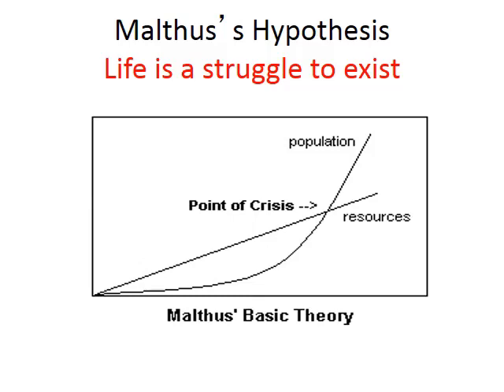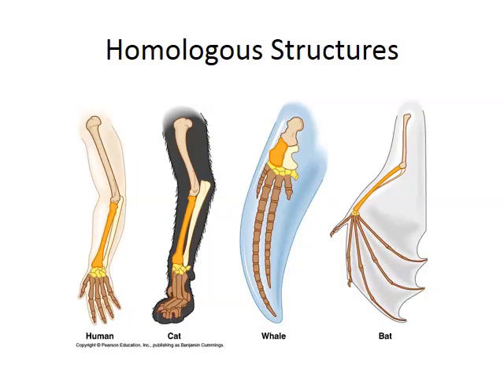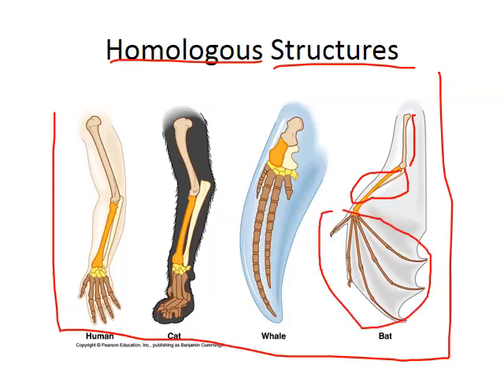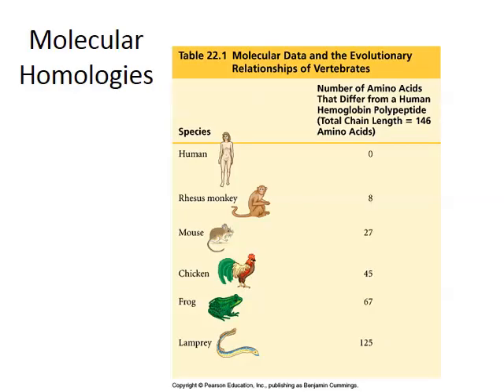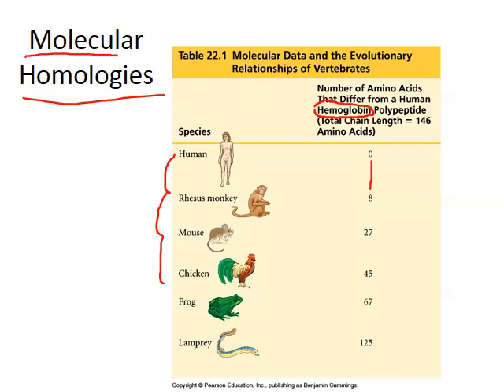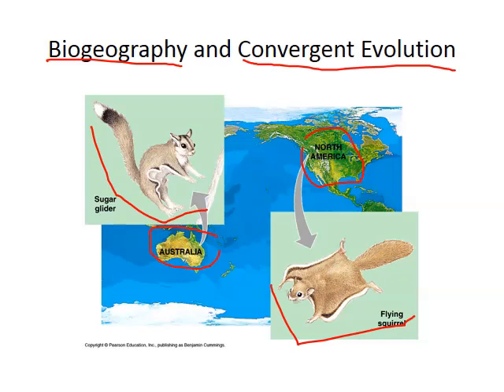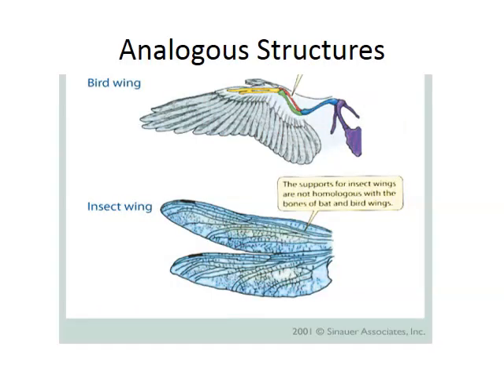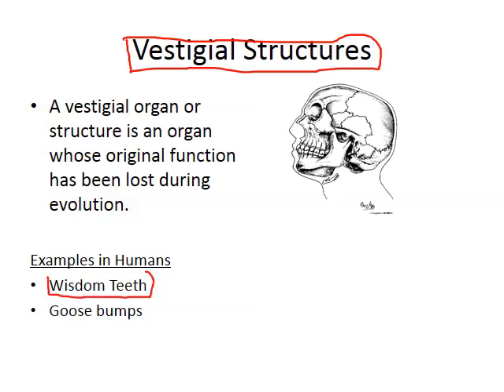Descent with Modification #2